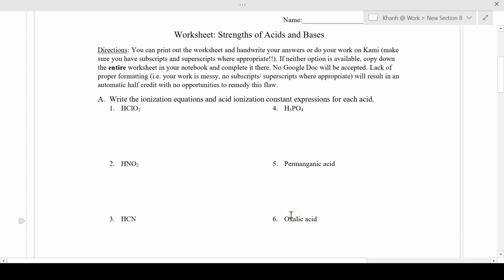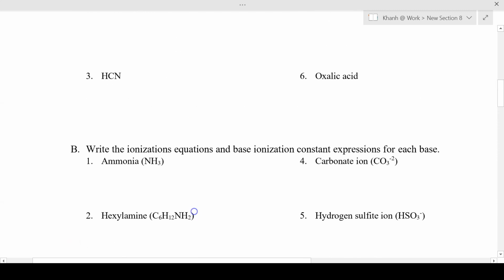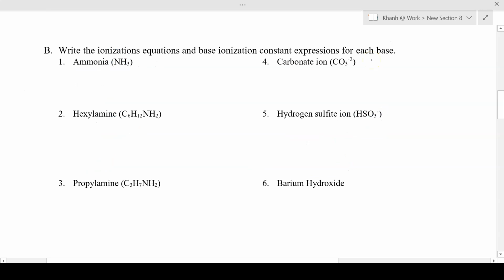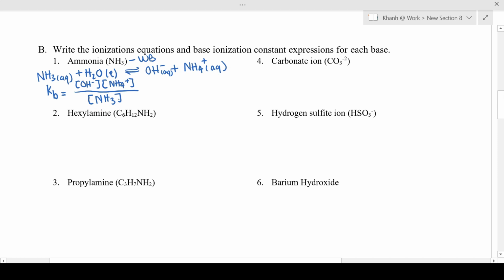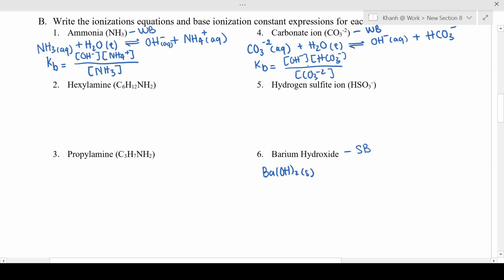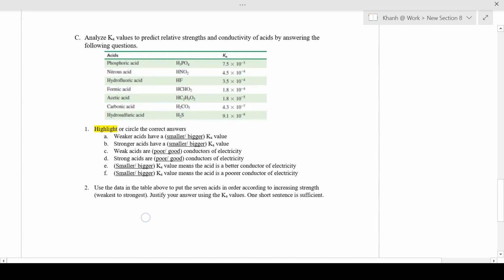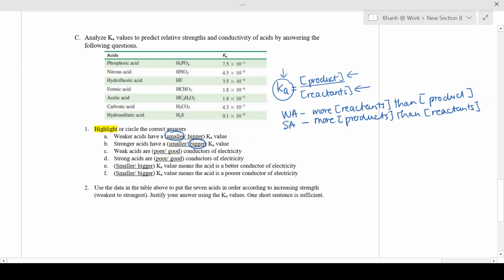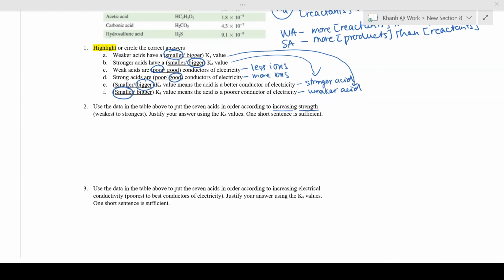Video Answer Key: Strengths of Acids and Bases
TIMESTAMPS
Part A
0:18 #1
2:12 #2
3:06 #5

Part B
4:34 #1
6:48 #4
8:48 #6

Part C
11:16 #1